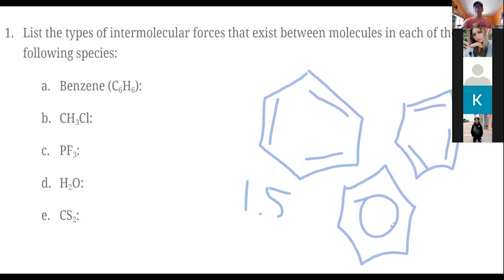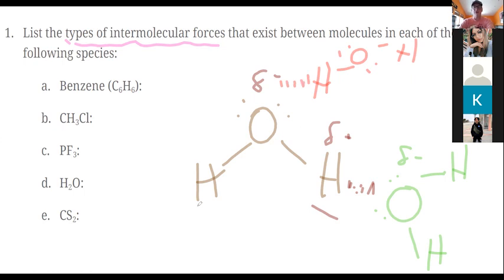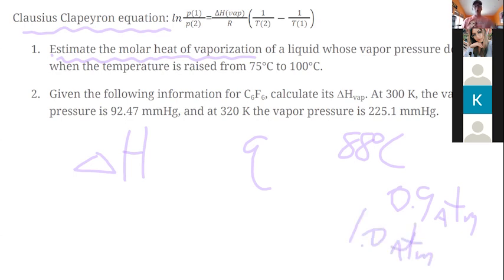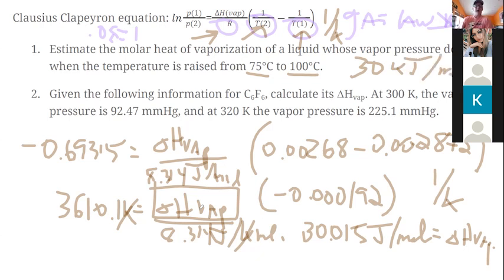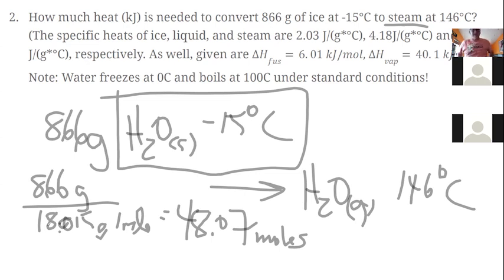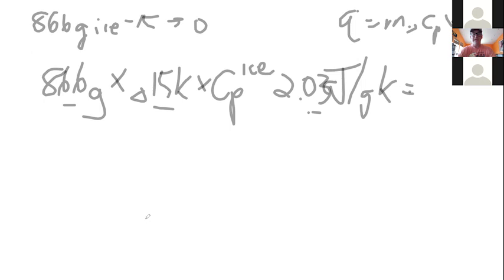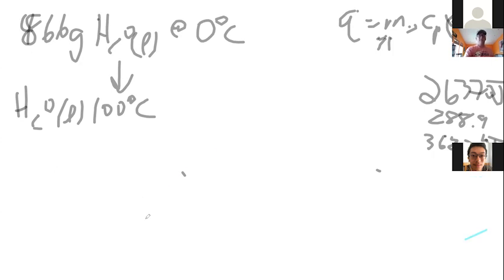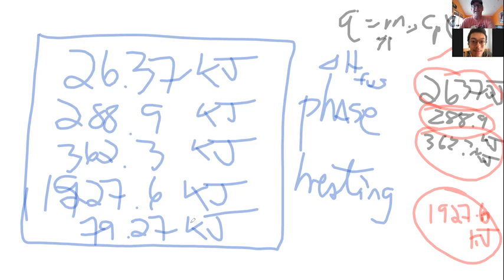Chem 210 Recitation 16 Phase Changes (5.13)